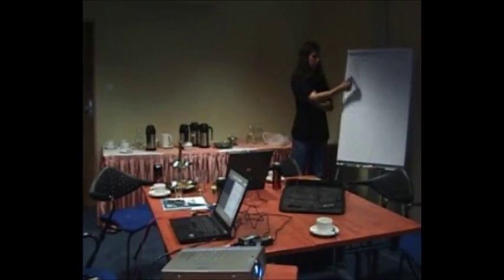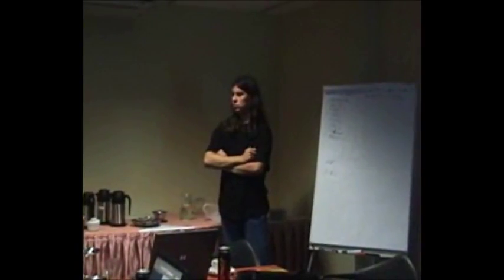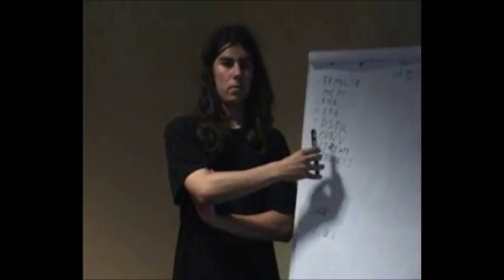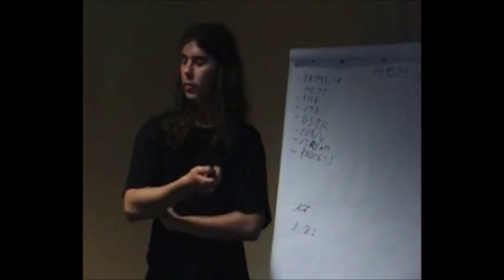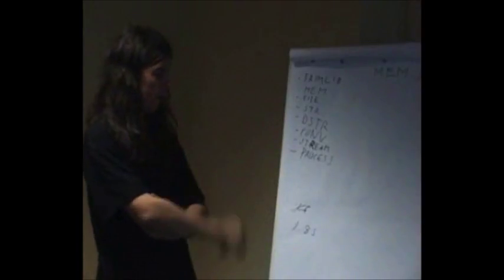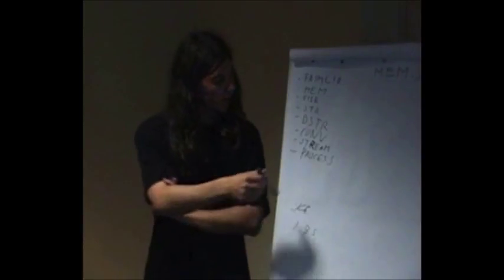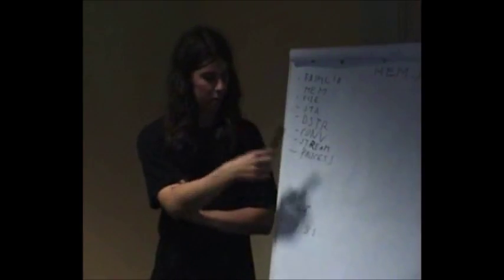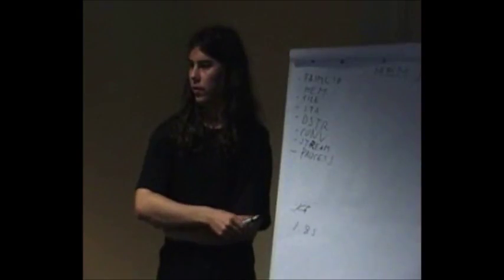fasmcon 2006 - Martin Mocko: FASMLIB, a library for assembly coders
Martin Mocko aka vid talks about FASMLIB, his library for assembly coders.

Recorded at fasmcon 2006, on the 30th of September 2006 in Kraków (Poland).